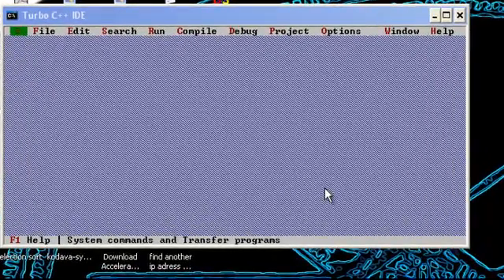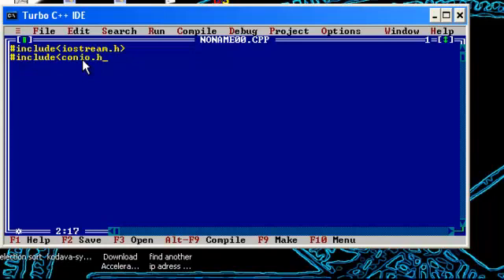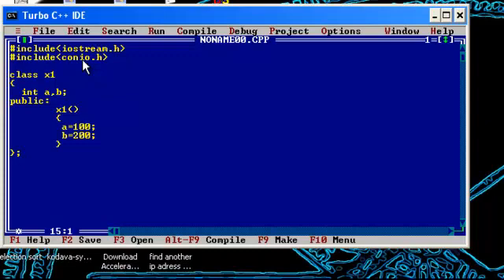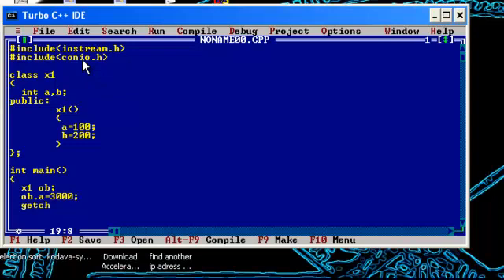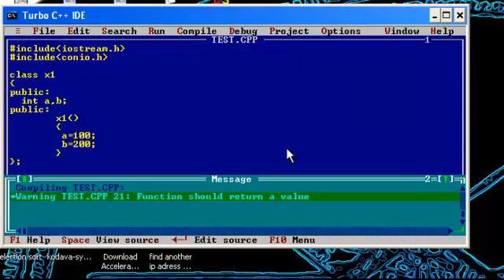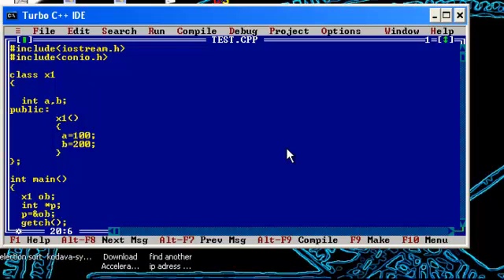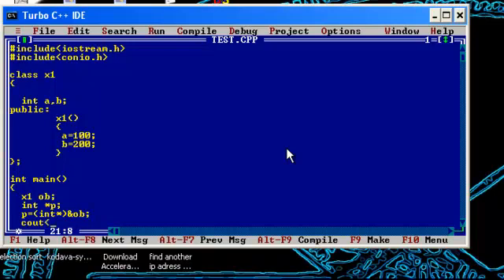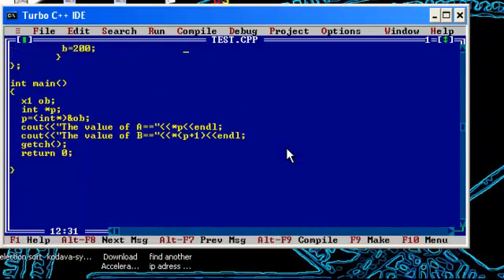C++ trick!! How to Access Private data members of a Class-Sanju Uthaiah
You might have known that the private data members are not accessed outside class:) But this tutorial shows the detail Explanation of the Same,,,,,,